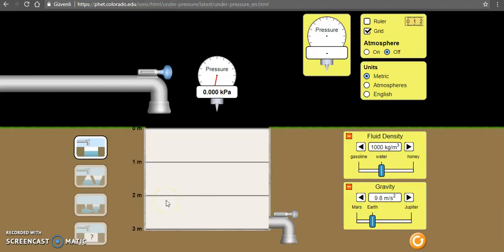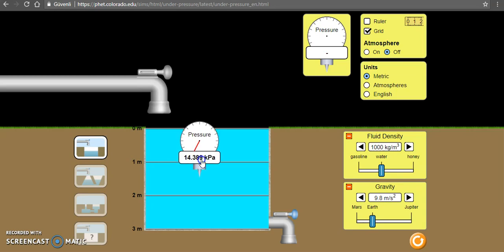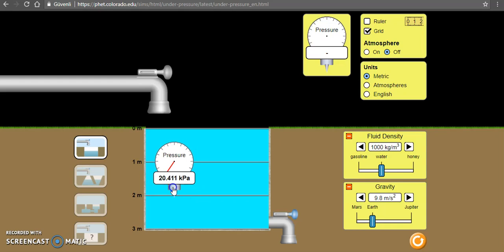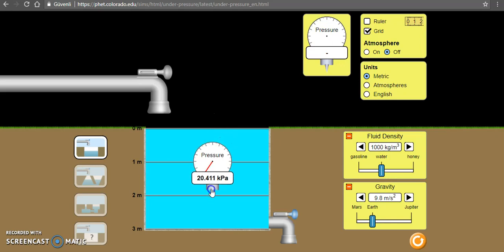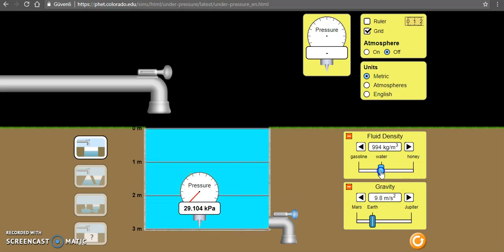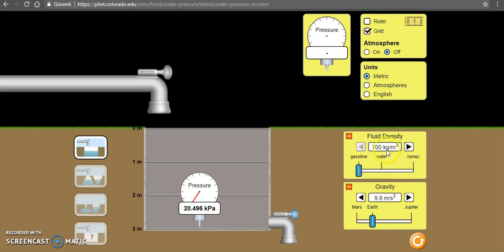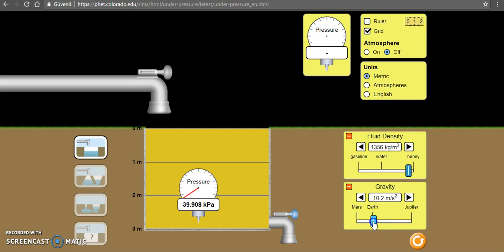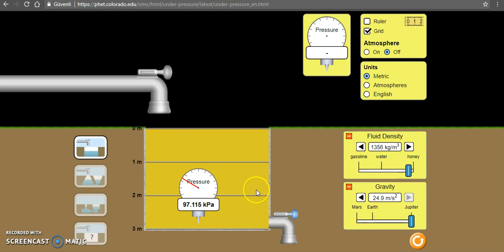Pressure in liquids - hydrostatic pressure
Pressure in liquids ( hydrostatic pressure ) depends on : depth of the liquid, density of liquid and gravitational accelation at the place where the hydrostatic pressure ( pressure of liquids at rest ) is measured. You can use the link below if you want to try the simulation used in the video.  I hope you enjoy it. That's all sunny, click the adds and let me earn some money.